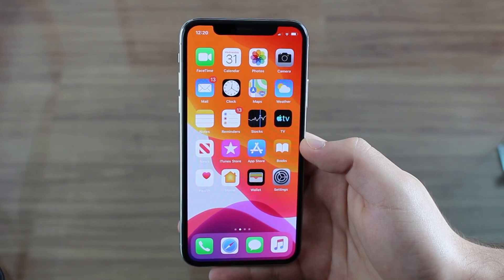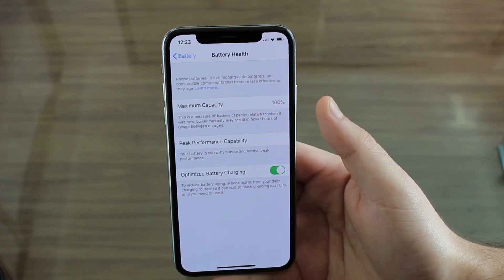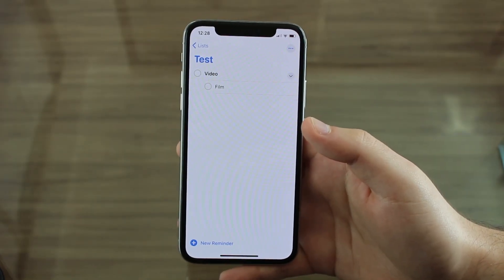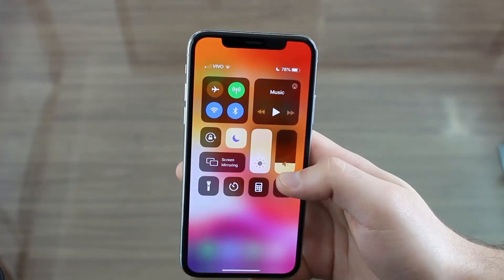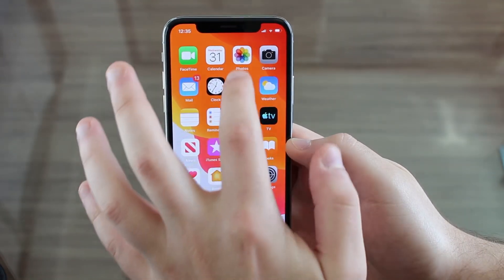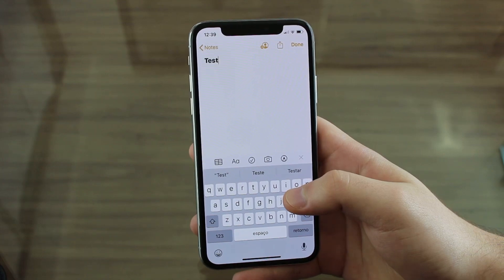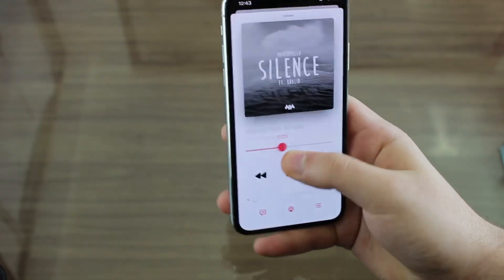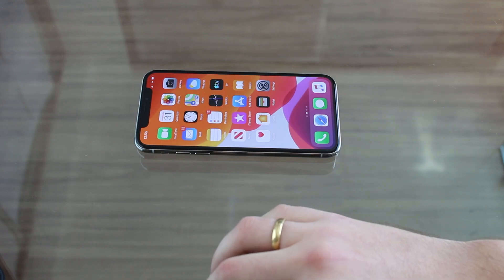iOS 13 Best HIDDEN Features!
Today it’s time for the one that was missing: The Best Hidden Features! I love making these videos because I learn so much about the OS, all of the tips, tricks and features that most people don’t know... It’s just amazing! I am sure you’ll guys will learn a ton and please don’t forget to hit the comment box bellow and tell me your thoughts.